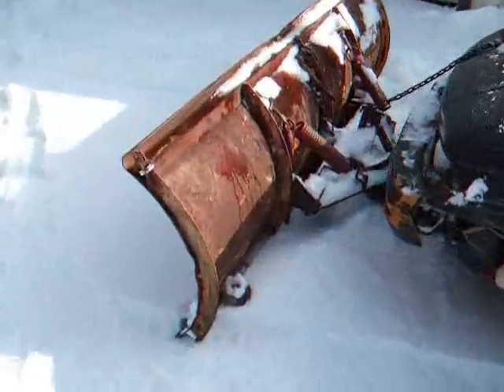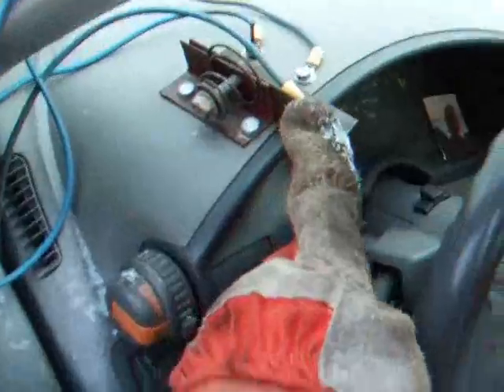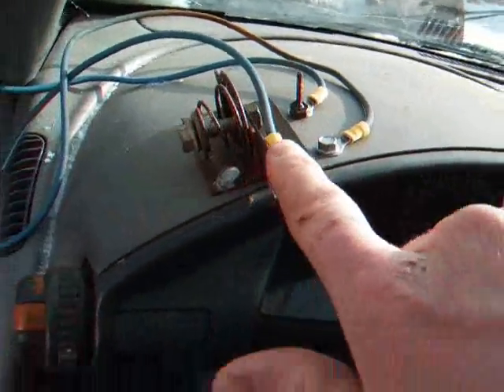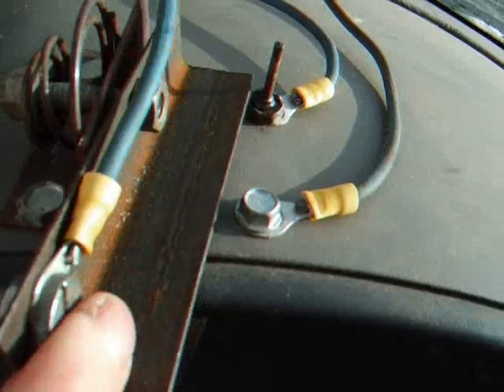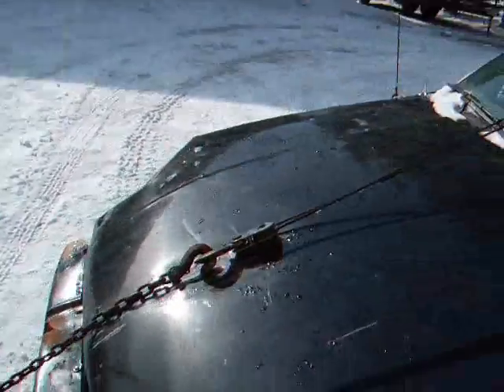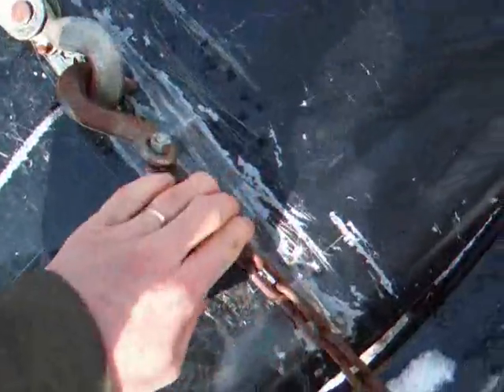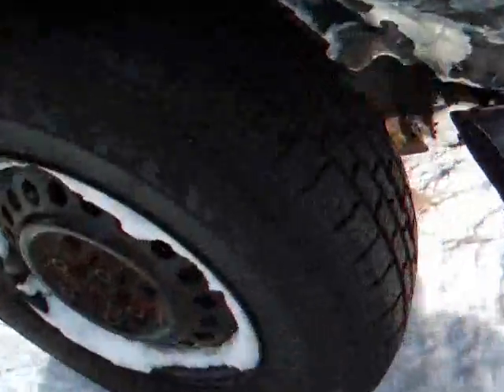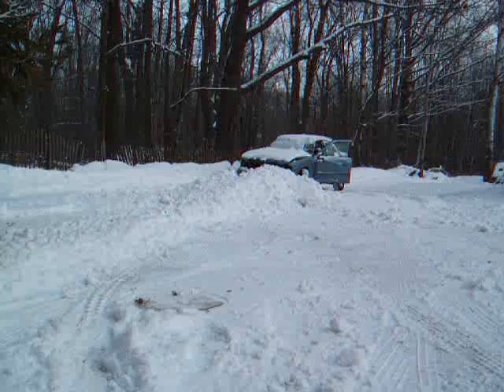car with snow plow redneck snowplow chevy corsica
the brakes don't work right. when i use the brakes the car spins to the left which is usually helpful.